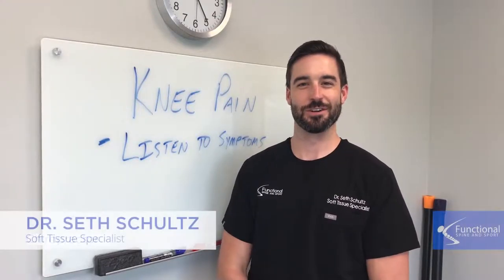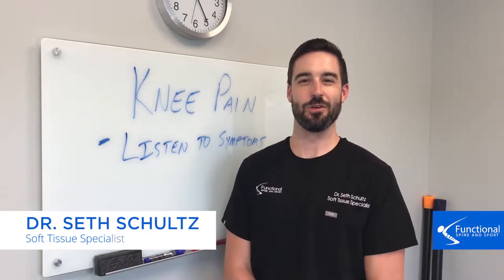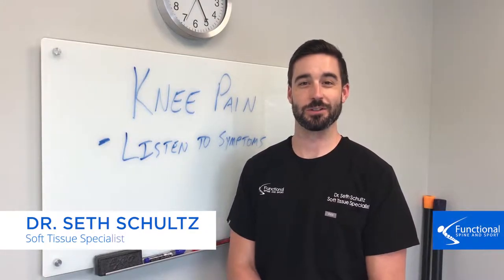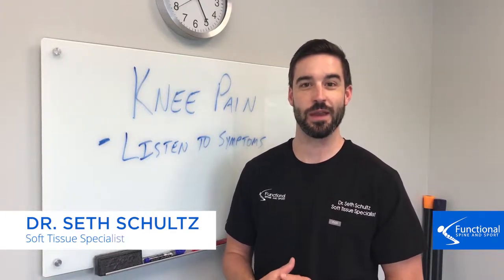Libertyville IL Chiropractor - Knee Pain Symptoms to Lookout For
What should I look out for when it comes to knee pain?

Well, there’s a couple key symptoms that shouldn’t be ignored!

Take a look at this video where Dr. Schultz breaks down what we should be looking for!